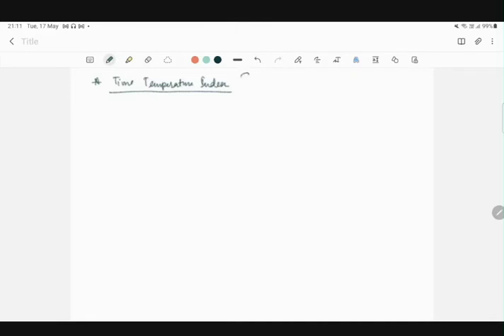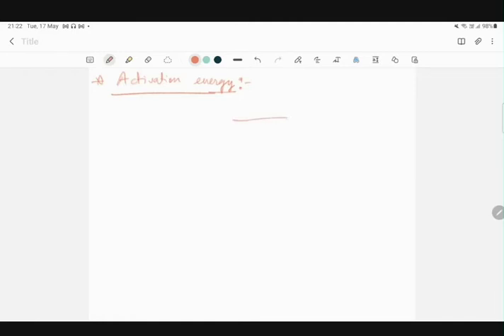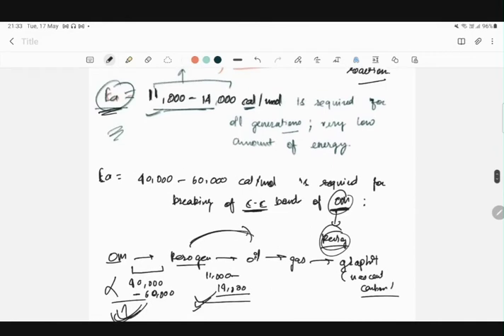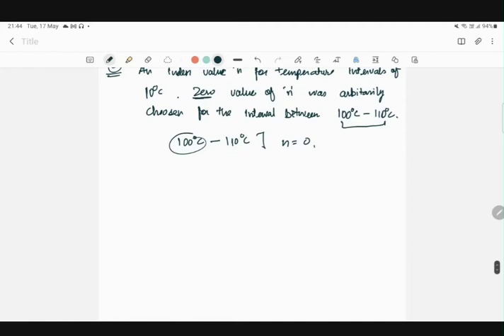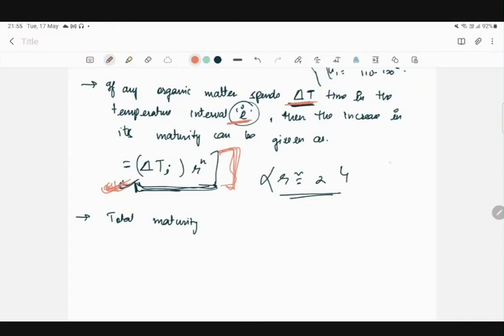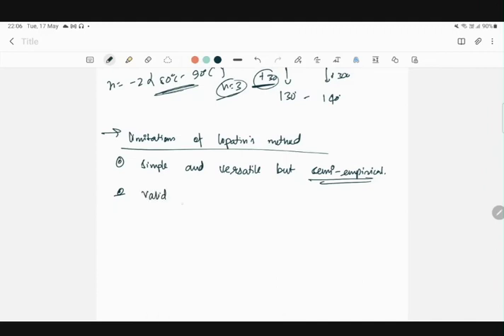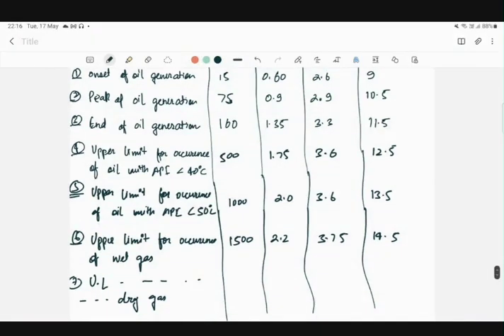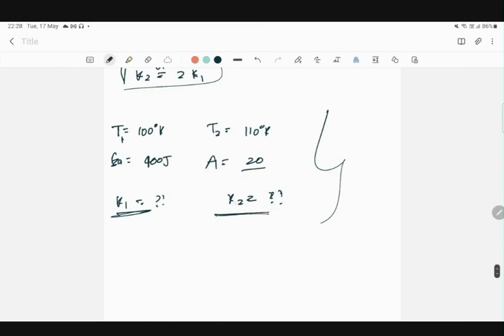Petroleum geology REVISION/GEO DESTINATION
To boost your preparation for GATE (GG),IIT-JAM (GG), NET, GSI (Prelims+ Mains) join Geo-Destination.

Geo-Destination Subscription Benefits:

1. 600+ hrs of LIVE Classes and Recordings
2. Real-time interaction with Teachers
3. Ask your doubts during Live Classes.
4. No Limits in watching of lectures
5. PYQ detail solution and numerical classes
6. A Complete package for whole geology syllabus
7. Individual batches for specific exam preparation